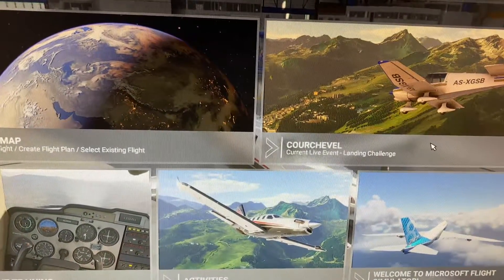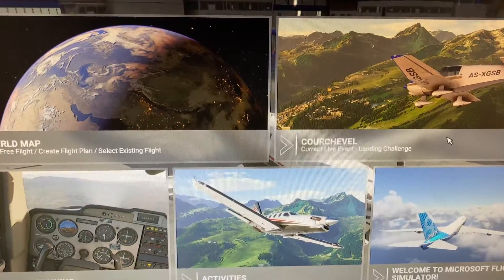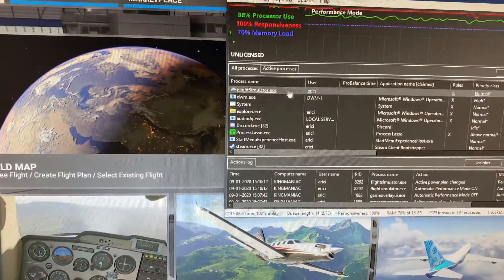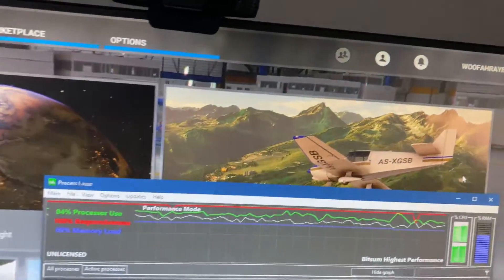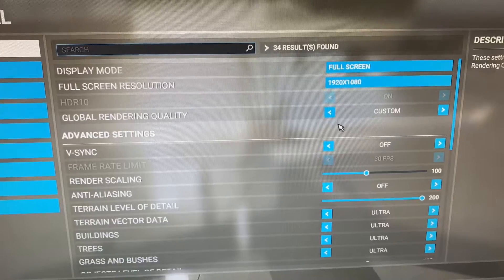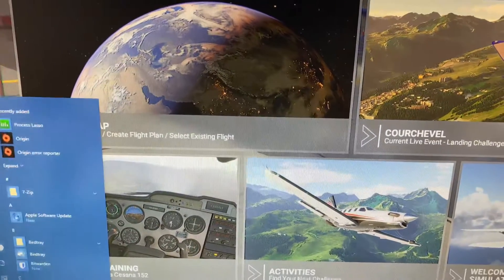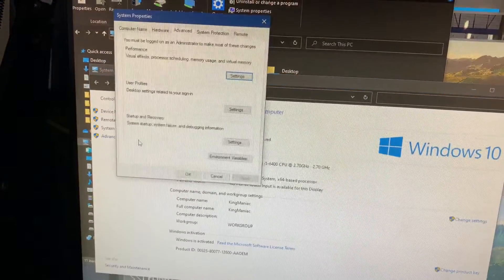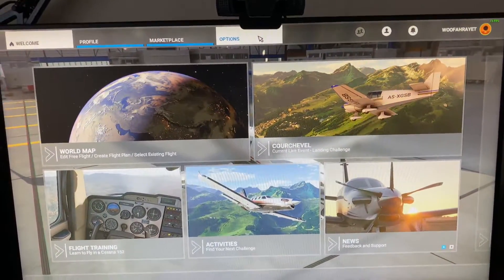FPS and stutter fix for MSFS 2020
Couple simple fixes for FPS and stuttering in MSFS 2020. Hopefully they help.

Also sorry I recorded on my phone. Capturing on the computer would have been garbage since the CPU would be getting dumped on by the game and recording software.